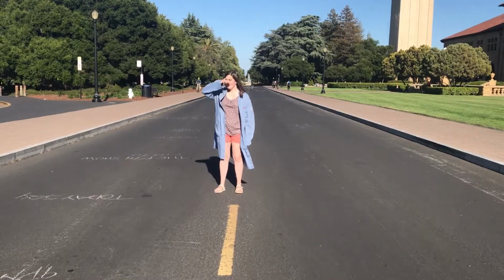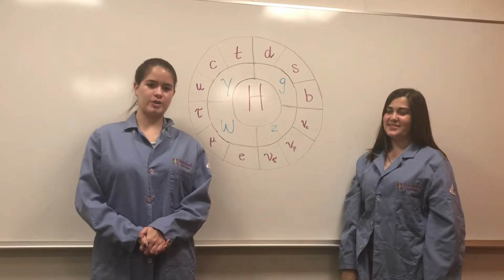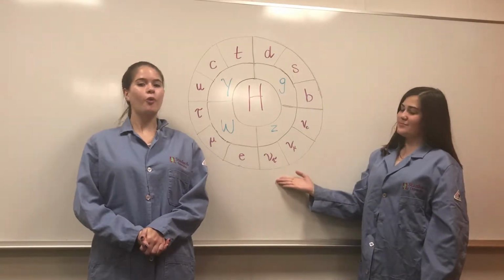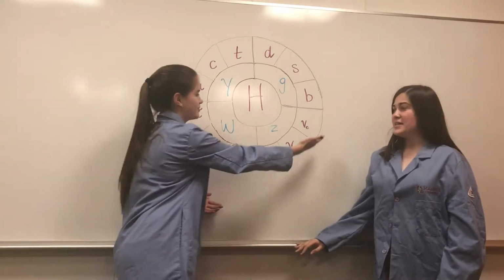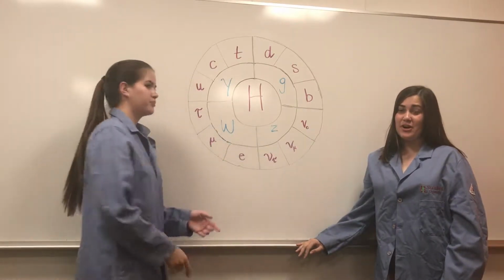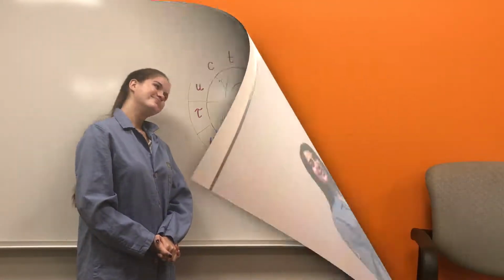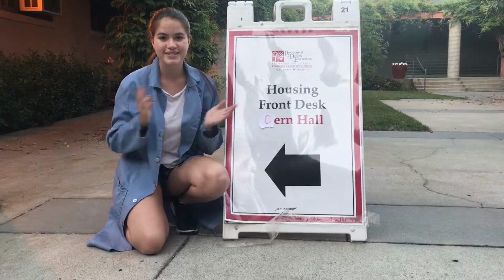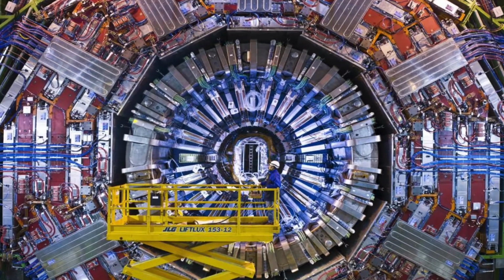Physics Video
Final Project
Physics in the 21st Century
Stanford Introsem